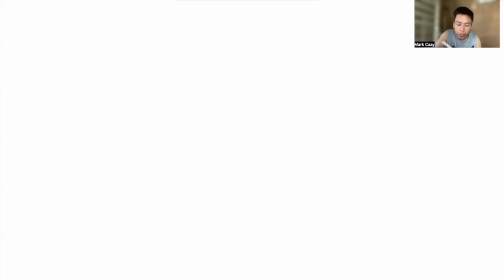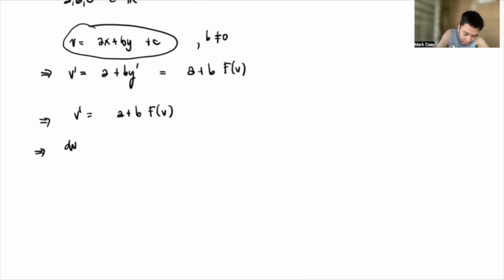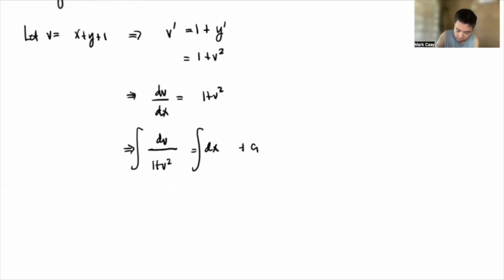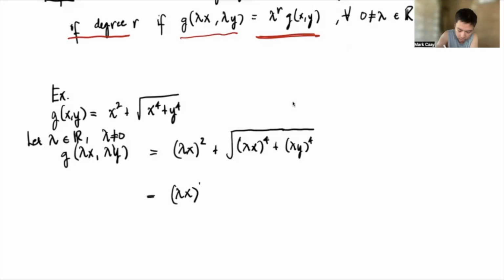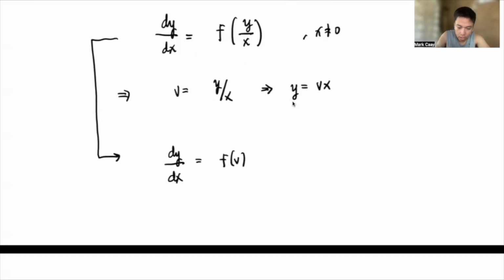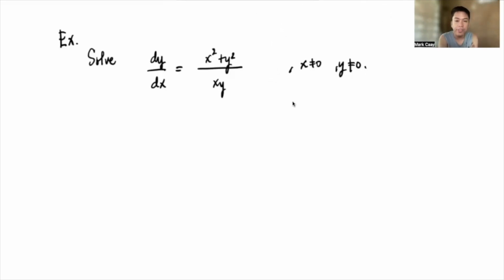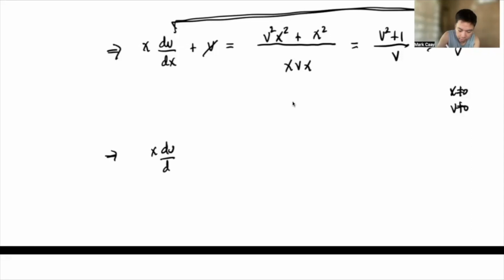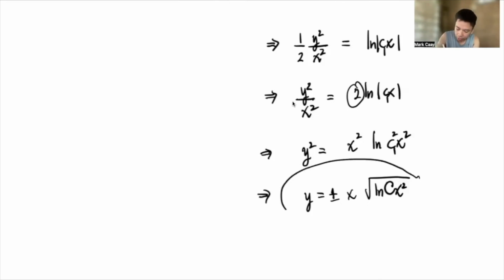Reducible Equations to Separable Equations With Homogeneous Coefficients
As continuation to separable equations in differential equations, there are DEs whose equations are nonlinear and thus can be reduced to separable linear equations.  One of these cases is those that have homogeneous coefficients.  To learn about this, watch this.